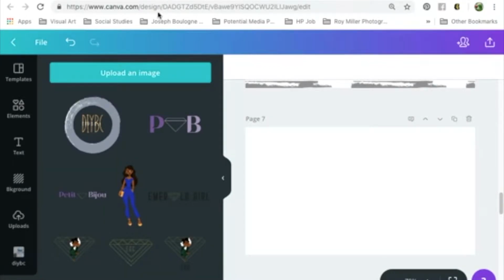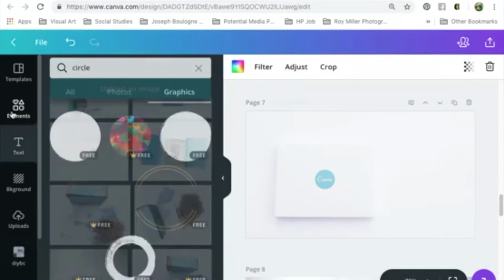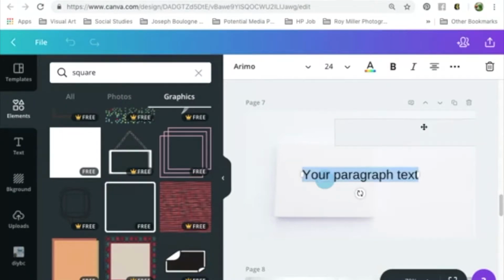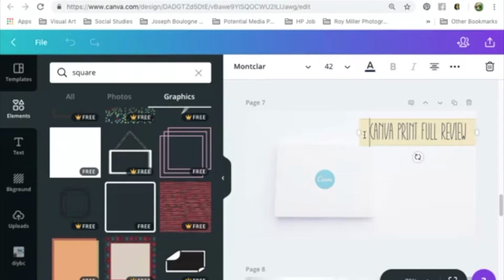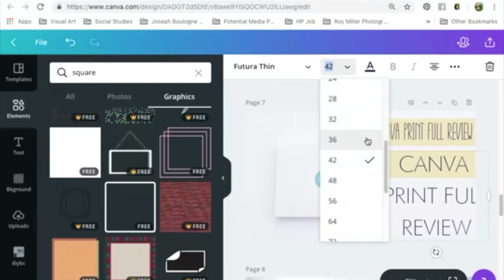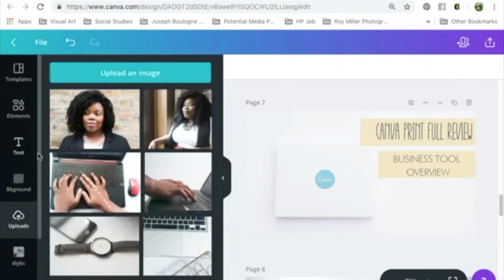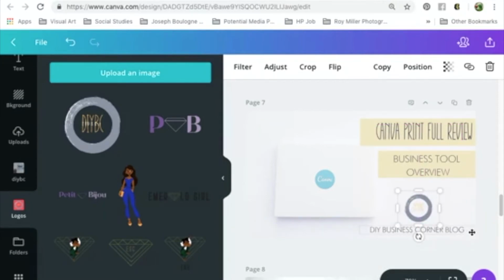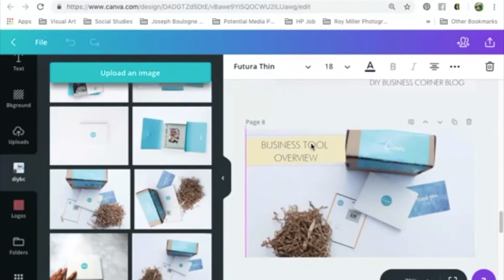Make graphics for your blog with Canva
This introduction video covers who we are, what we do, and what you can expect from this channel.

Follow us on all Facebook & Instagram @DYBISCORNER for more tips, tutorials and more.